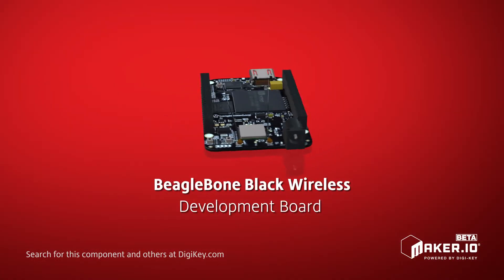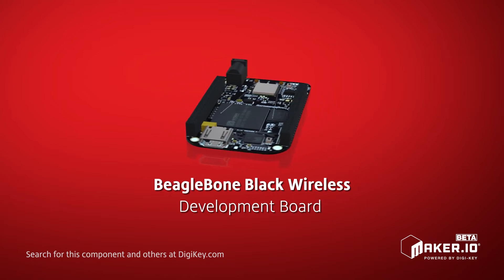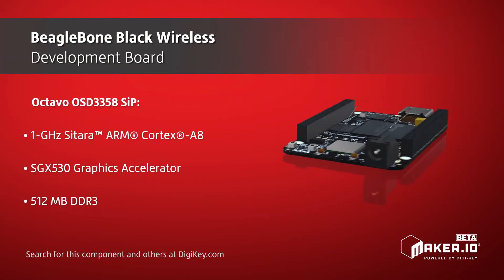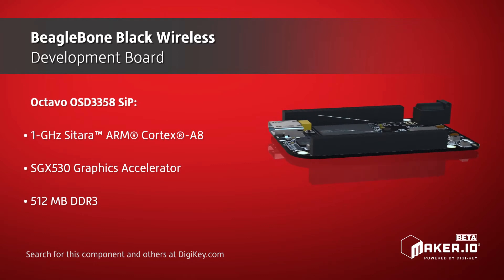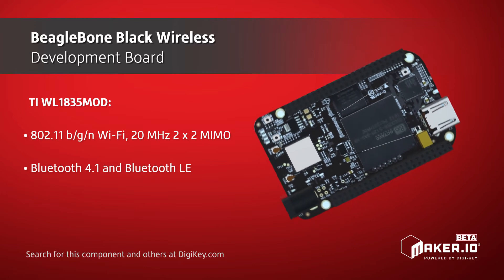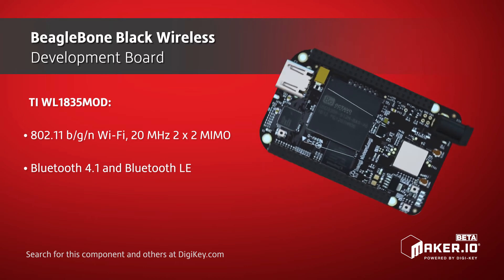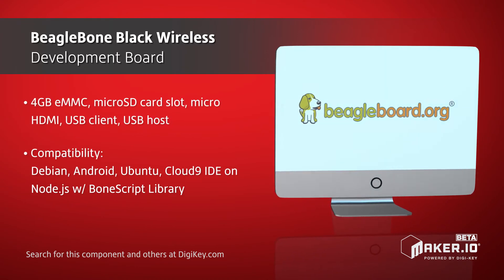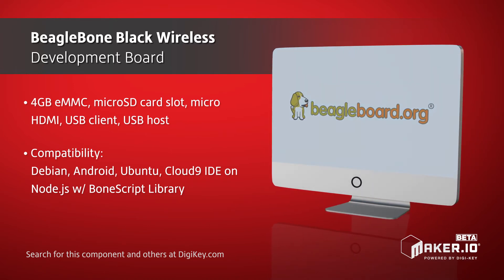GHI Beaglebone Black Wireless | Maker Minute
The BeagleBone Black wireless brings integrated Wi-Fi and Bluetooth to the BeagleBone Black platform.  The board replaces the ethernet port with a 2.4 GHz TI WiLink 1835 module that provides 2x2 MIMO WiFi, Bluetooth, and Bluetooth Smart connections.  The board also includes the Octavo OSD3358 system-in-package, which integrates the TI Sitara AM3358 as well as a TI PMIC and LDO.  The board retains the HDMI output, 4GB eMMC and expansion via capes of the standard BeagleBone Black, giving professionals and makers an easy-to-use, modifiable platform for developing IoT applications with support for Android, Linux, and the Cloud9 IDE.